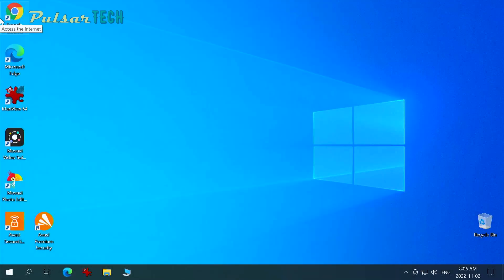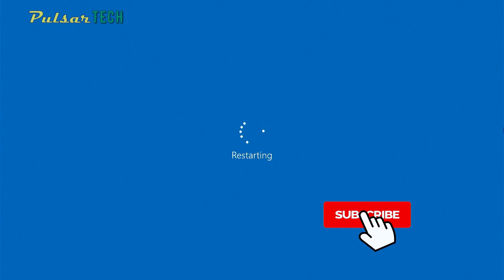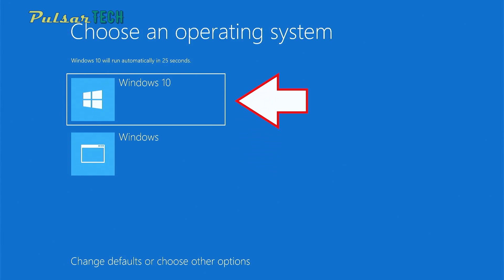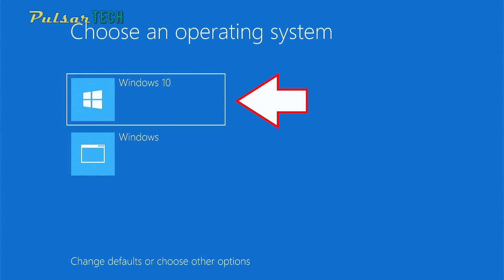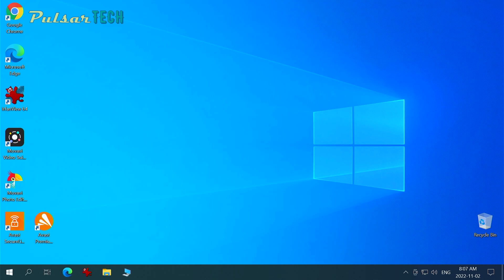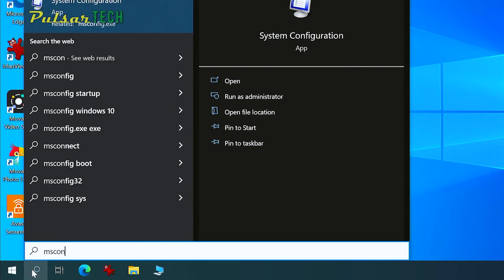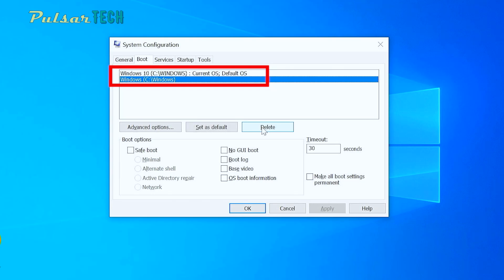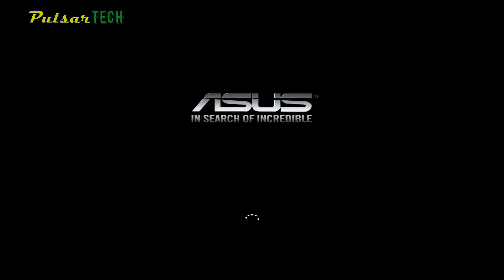Removing Old Windows Boot Options: A Step-by-Step Guide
When reinstalling or recovering Windows from an image, you may encounter the dilemma of selecting between the old and new Windows OS. Typically, the old Windows version ceases to function.

In this tutorial, I'll demonstrate how to promptly eliminate the old Windows entry from the boot menu, thus enhancing your operating system's boot time.